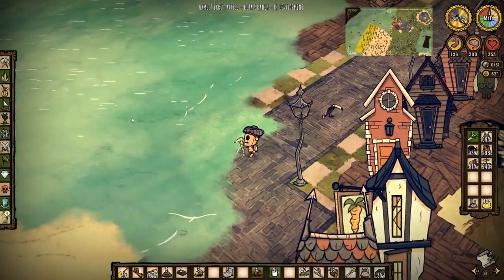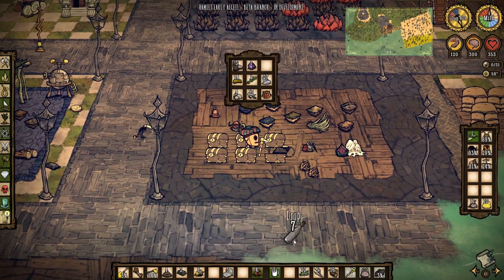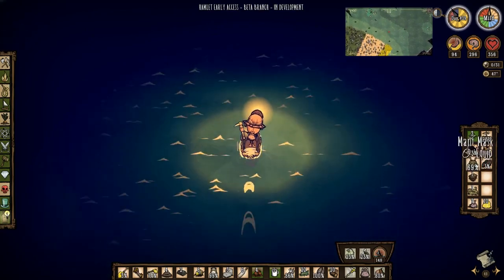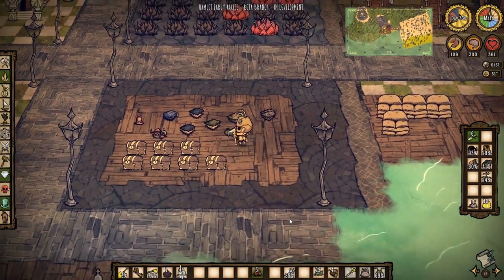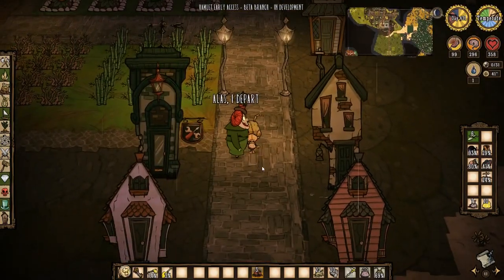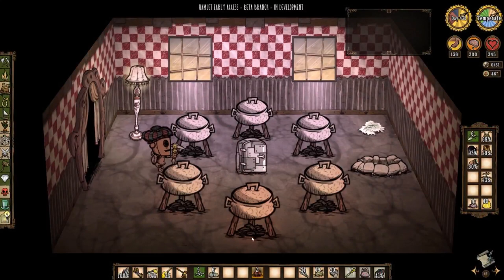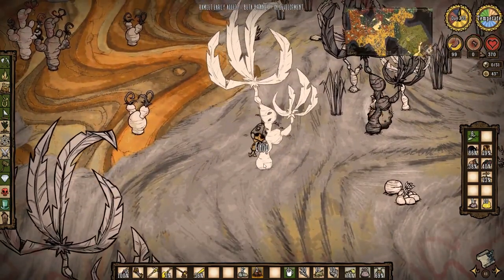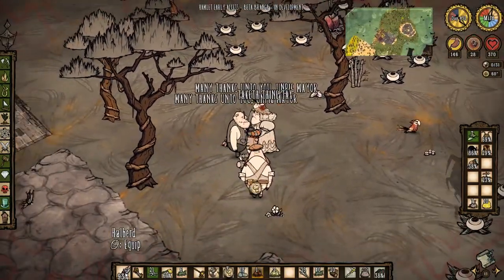🐷 Buoys, Cork Barrels & More Shops | Don't Starve Shipwrecked/Hamlet Gameplay | Part 122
Today in Don't Starve, we're adding some finishing touches to the dock and the boardwalk, as well as dealing with the Aporkalypse. This is part 122 of this gameplay series.

Don’t Starve: Hamlet is an adventure indie simulation video game developed and published by Klei Entertainment. It entered beta on the 15th of October 2018 and Early Access on the 8th of November 2018.